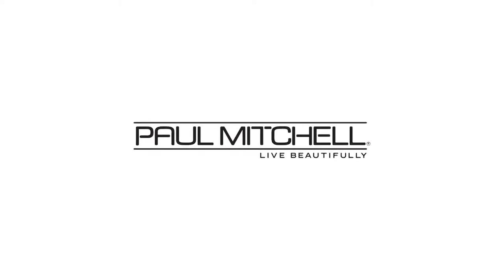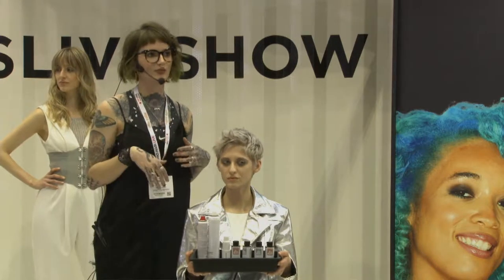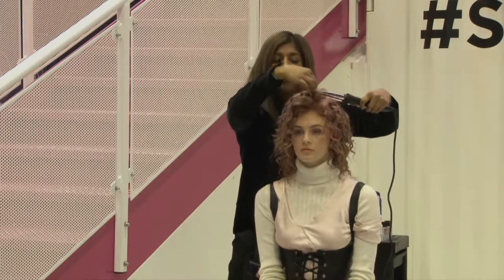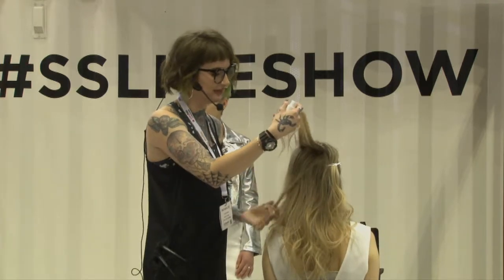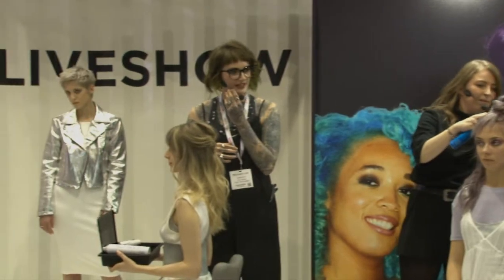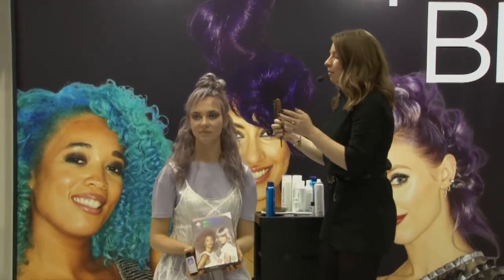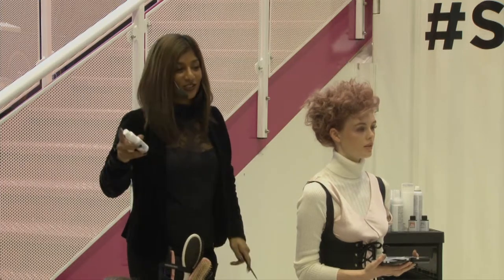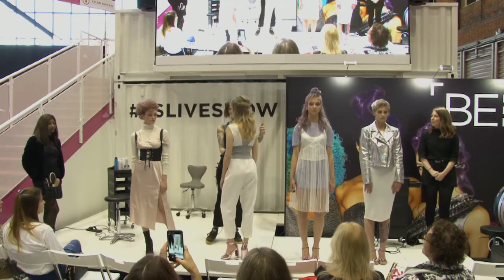Paul Mitchell® at Pro Hair Live 2019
The Paul Mitchell® Artistic Team took the stage at Pro Hair Live 2019 showcasing the new INVISIBLEWEAR® collection, Neuro Halo tools and the Muted Metallics collection from The Demi.